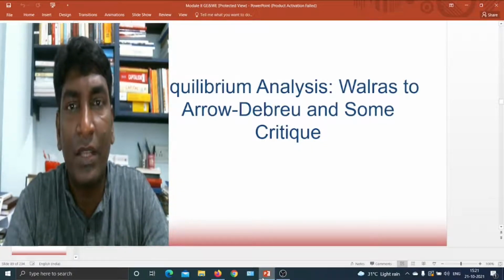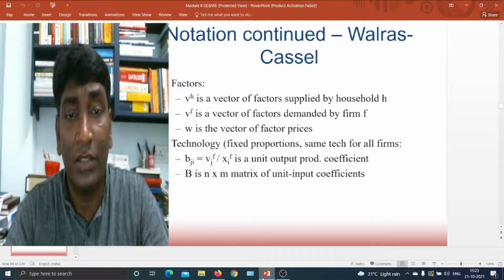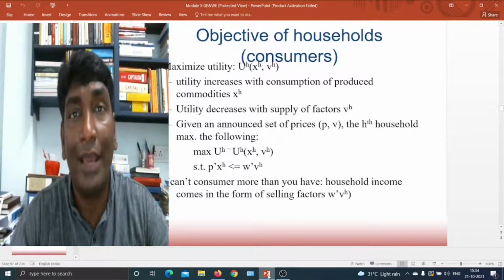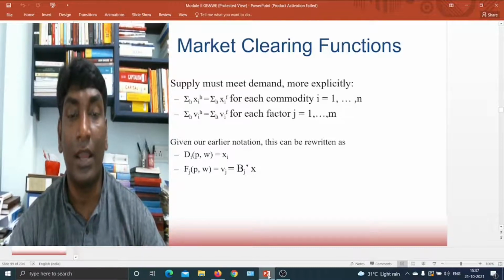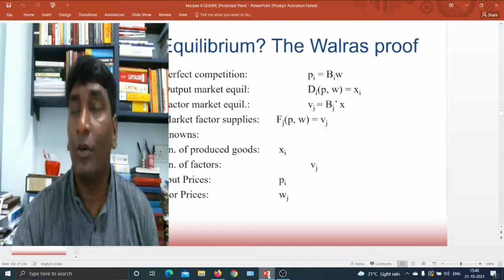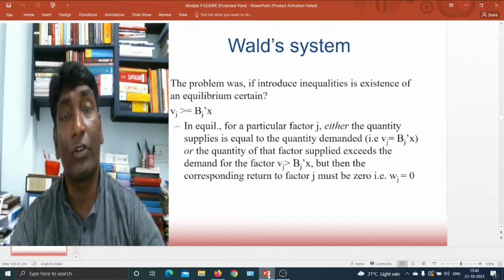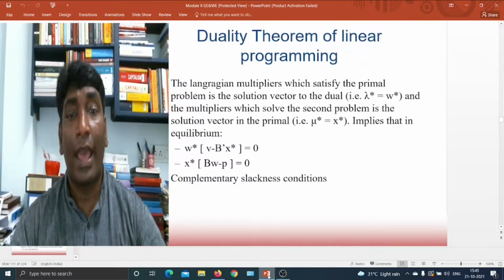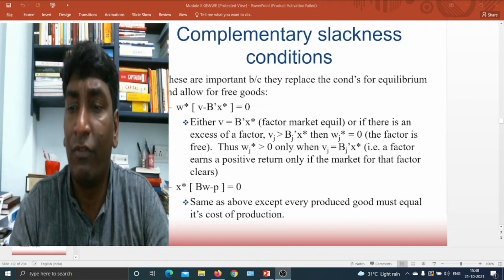Microeconomics II Lecture 07 Walras Cassel Model | Siddik Rabiyath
The lecture is for S2 Microeconomics (2) MA Economics batch of 2020-22. It deals with the aspects of Walras Cass Model